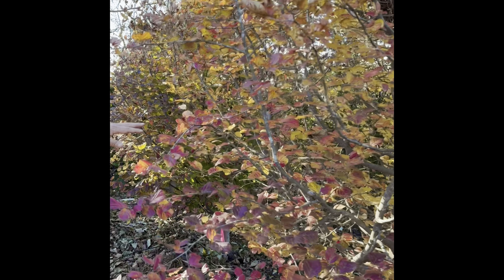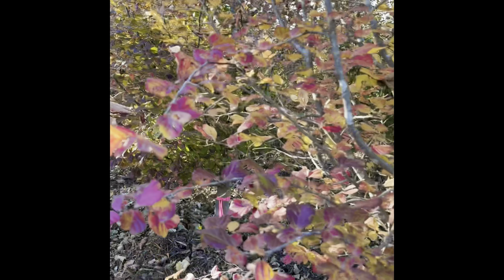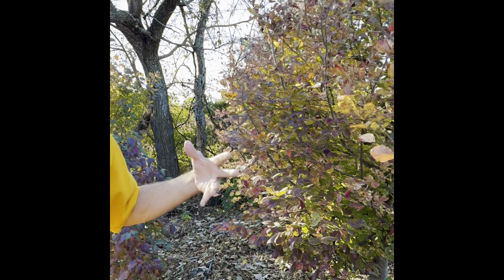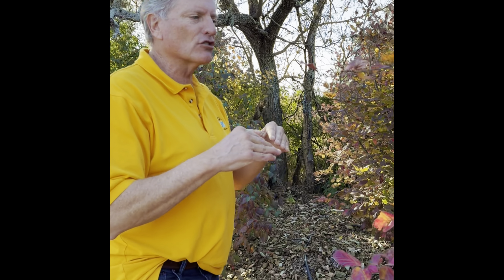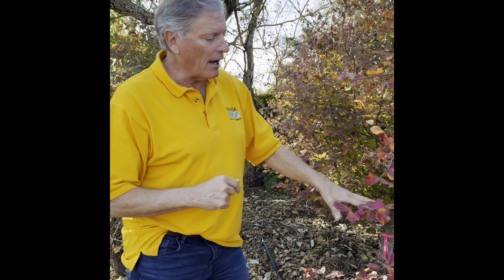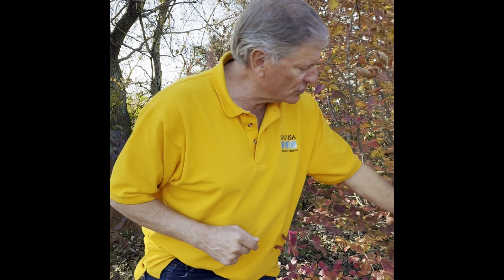🌳Professor PlantRight discusses a collector tree, 'Vanessa' Persian Parrotia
If you are looking for something "different" to create a diverse landscape,  'Vanessa' Persian Parrotia might be the just what you are looking for!  It has beautiful Fall color with yellow to burgundy hues;  a dense growing habit that is perfect to use as a screen; grows 30' tall with a 14' spread; and is great for tree diversity.  Available in single stem as well as multi-stem form.  Contact your KAT account representative for availability.